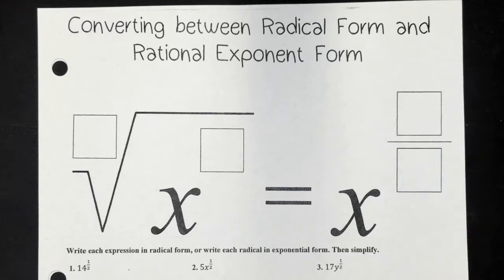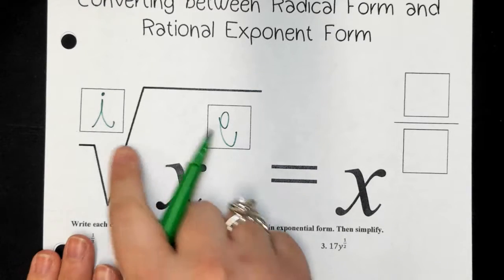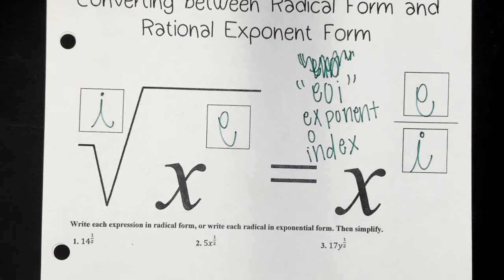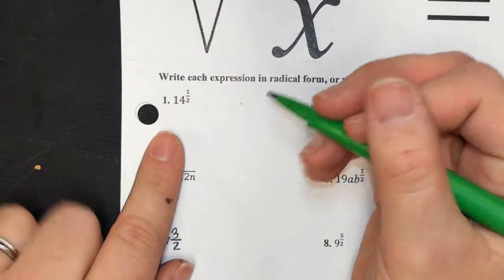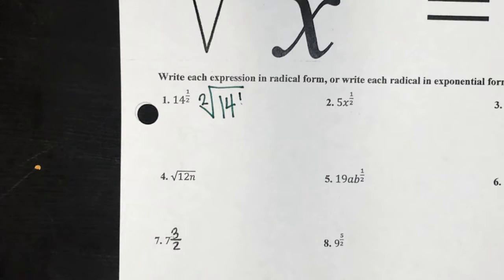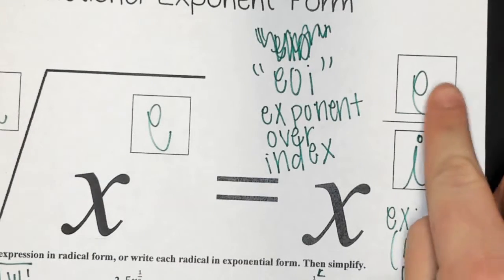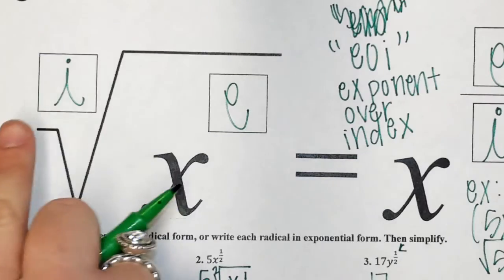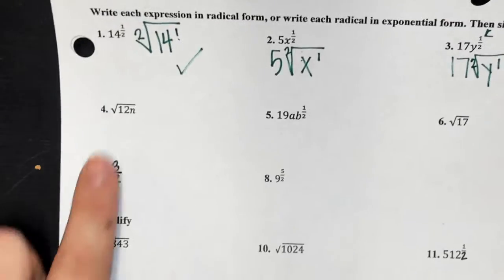Radical to Exponential